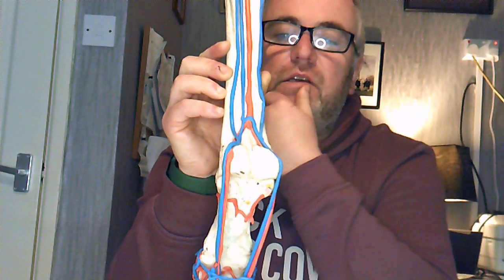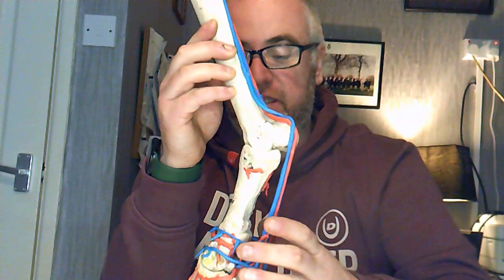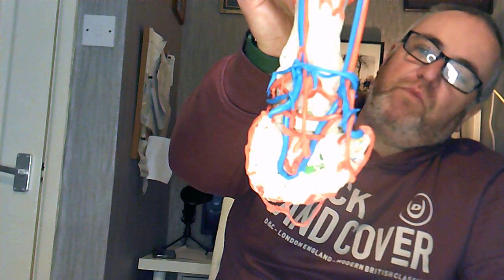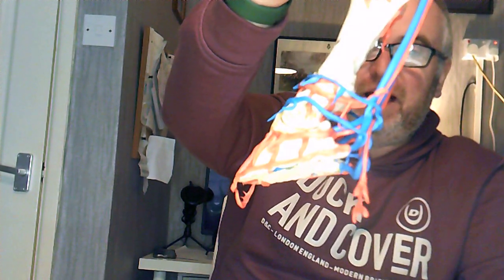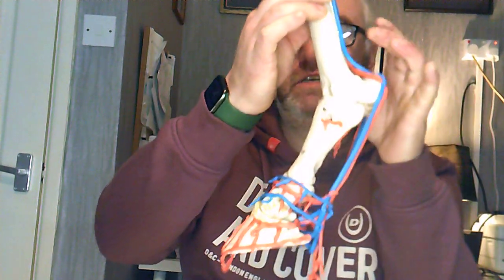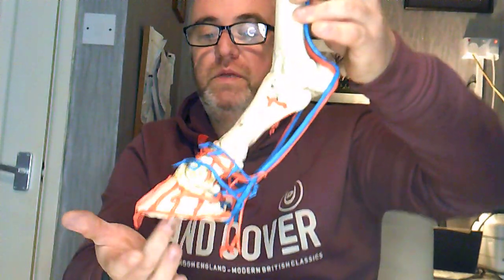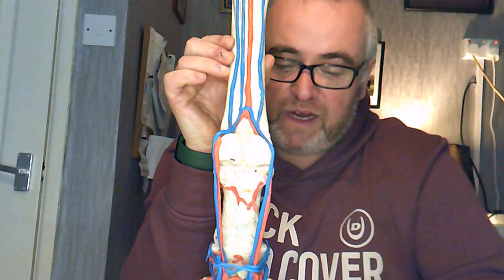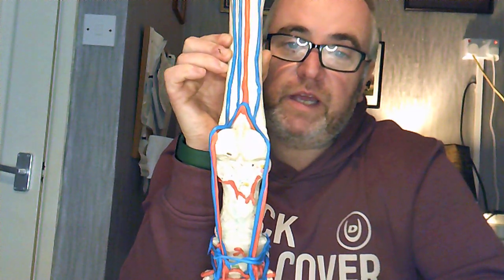Blood supply to the horses lower limb part 2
This is the end to the longer video on this channel, try as i might, i cant stitch the two together.
For the rest of the 30 minute video please watch the blood supply to the horses lower limb video on this channel.